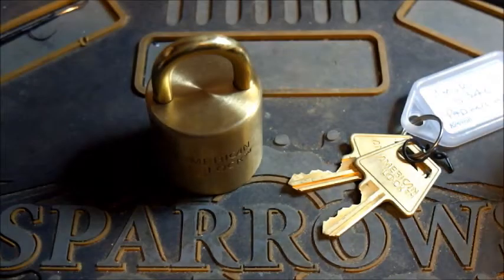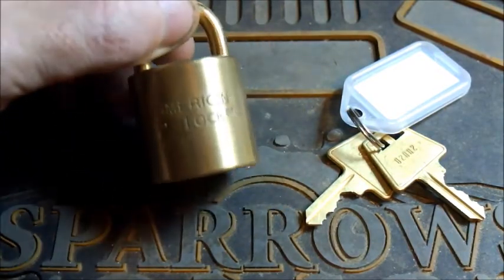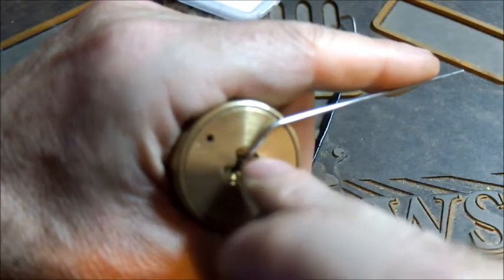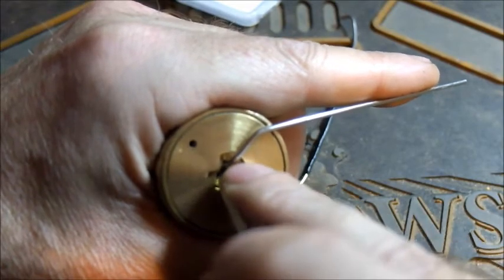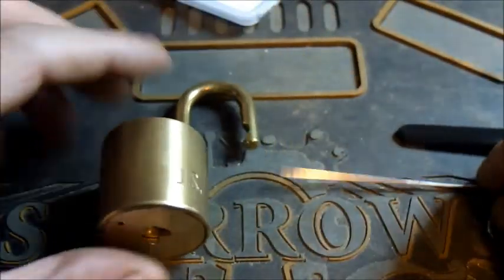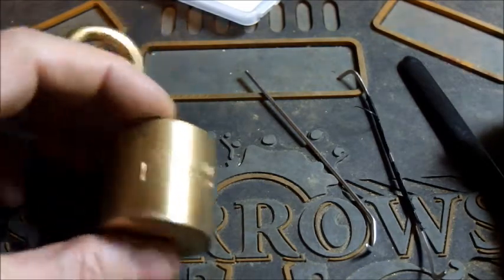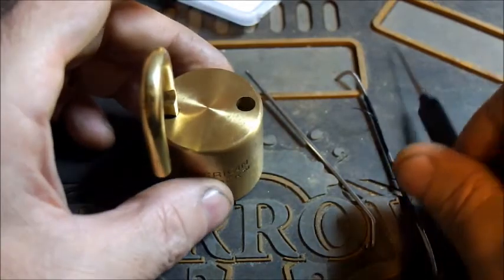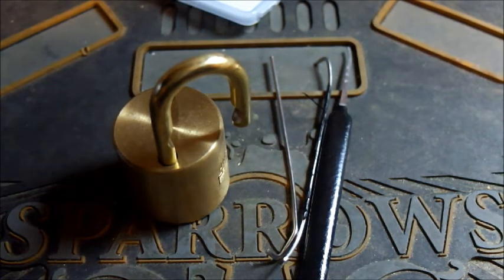American 5340 Padlock (SPP)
A beautiful American padlock with a brass body and shackle. It may not be the toughest American that I've encountered but it sure is the prettiest. :)